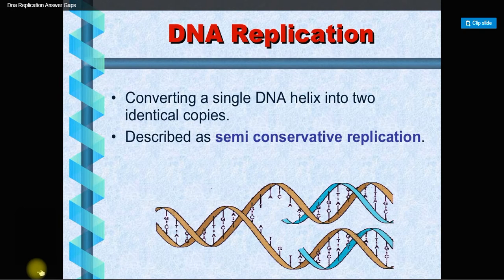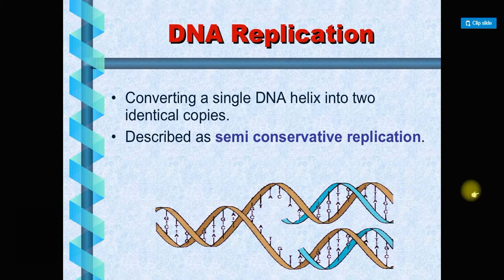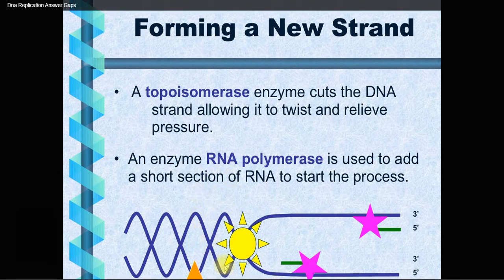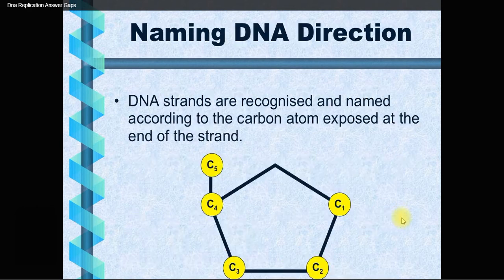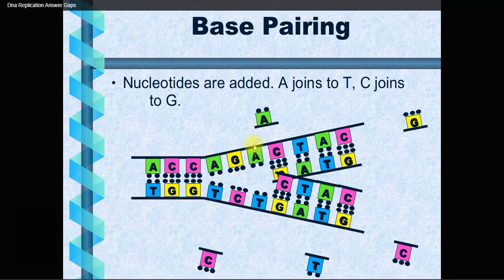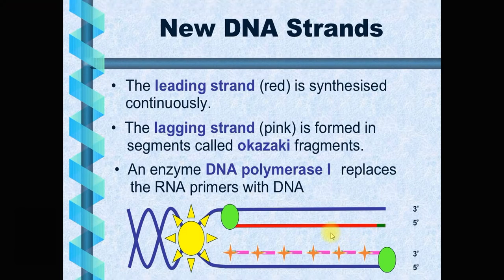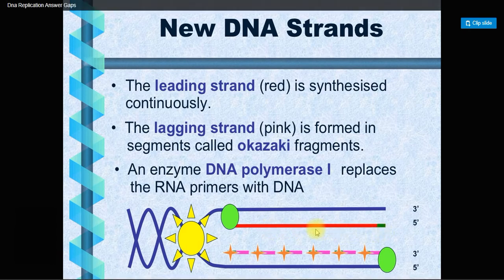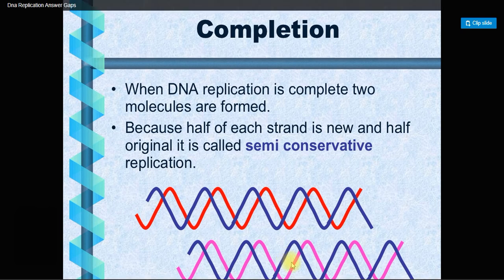DNA replication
DNA replication is the process by which a double-stranded DNA molecule is copied to produce two identical DNA molecules. Replication is an essential process because, whenever a cell divides, the two new daughter cells must contain the same genetic information, or DNA, as the parent cell.